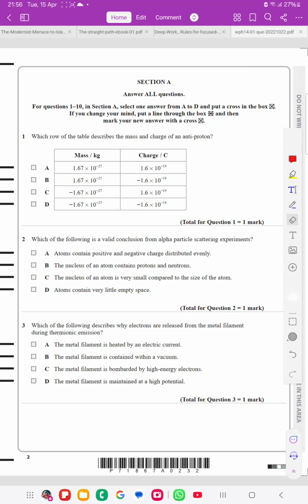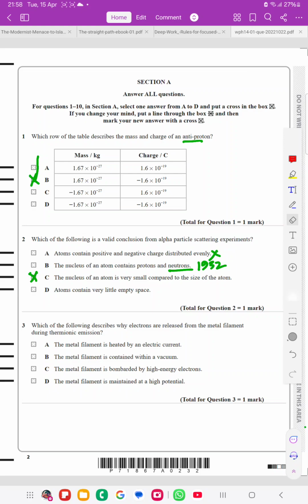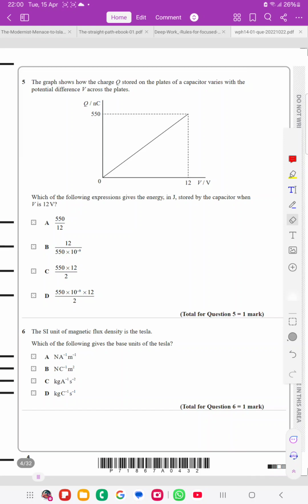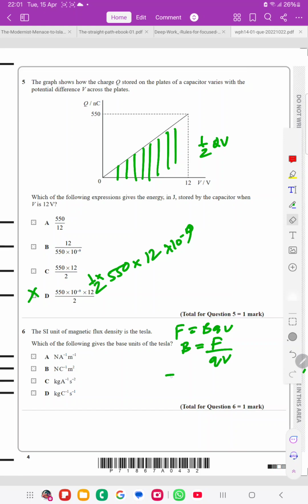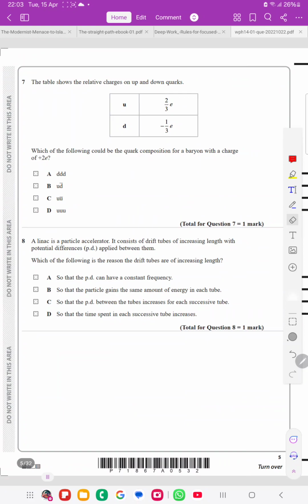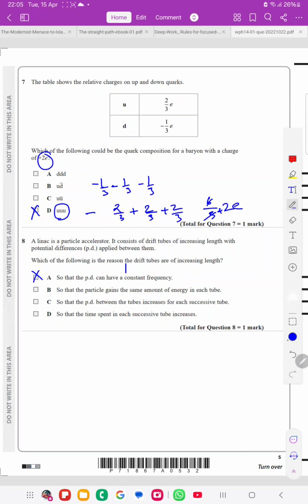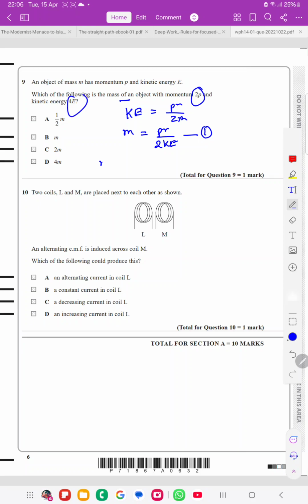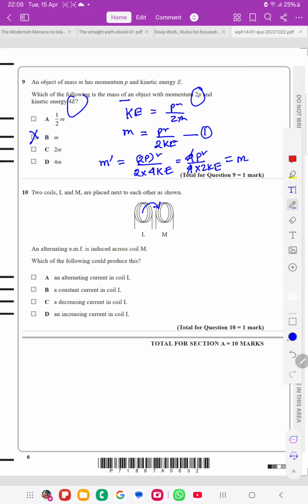Edexcel IAL Physics | Unit 4 October 2022 | Part 1